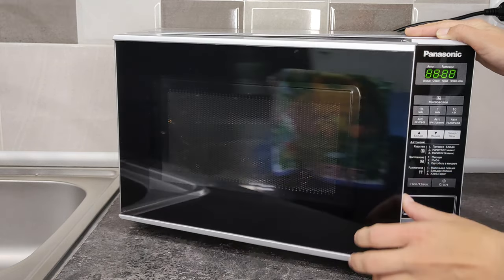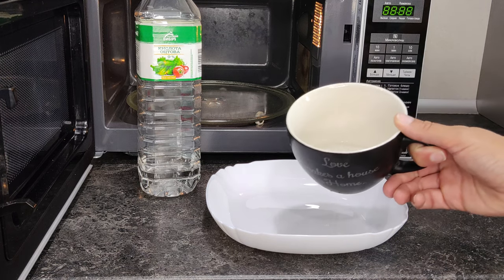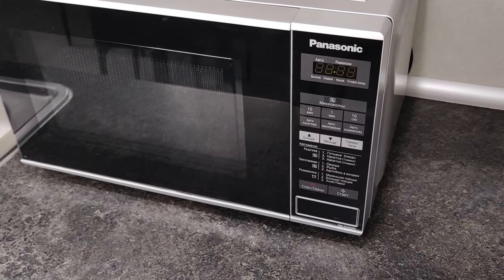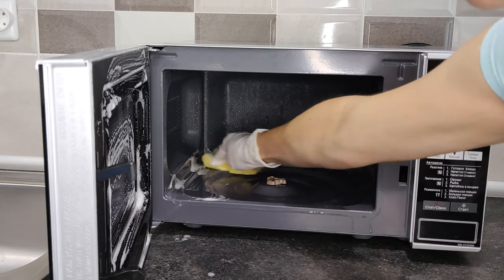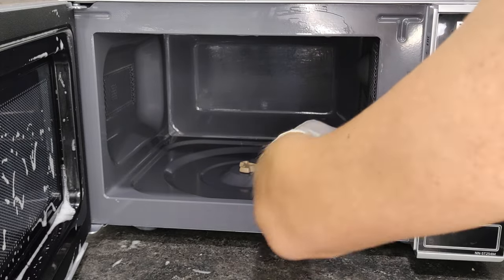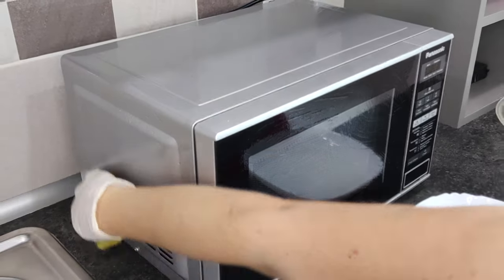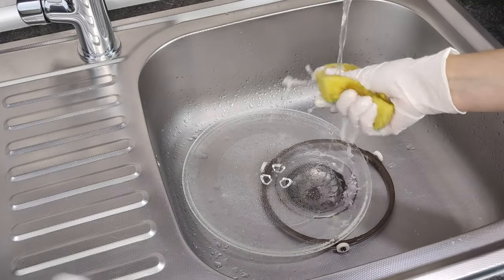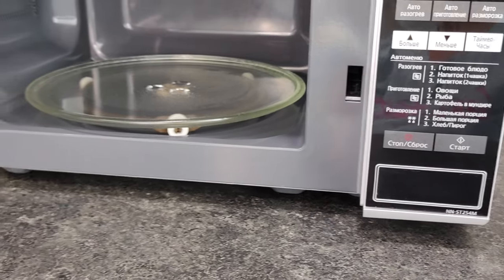How to Clean Microwave in a Few Minutes from Greasy Splashes and Unpleasant Odors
How to clean a microwave with vinegar. Just a few minutes and the microwave will be perfectly clean. A very simple way to clean the inside of a microwave oven from grease and unpleasant odors.

We use the microwave every day and many no longer imagine how to do without it. During heating, the food inside the microwave may splatter and contaminate it. At the same time, there is not always time to wash the microwave immediately. Accordingly, pollution accumulates inside, it becomes more and more difficult to wash them each time, an unpleasant smell appears.

In this video, I'll show you a very easy and quick way to clean your microwave with vinegar. The vinegar will help loosen the dirt so you can easily remove it later.